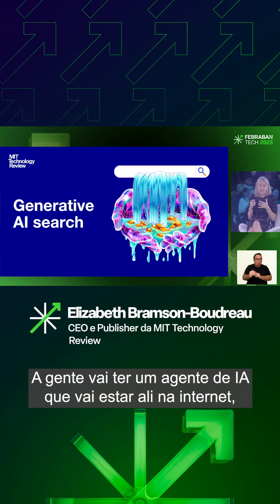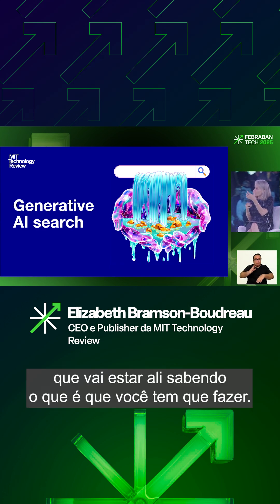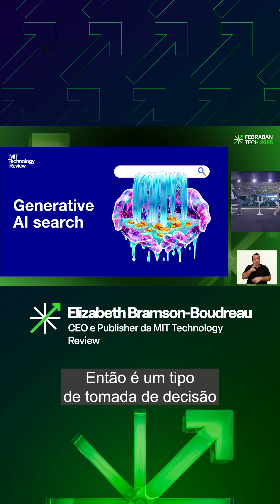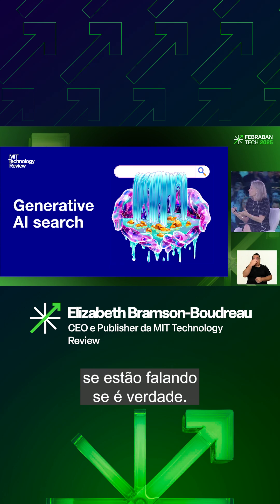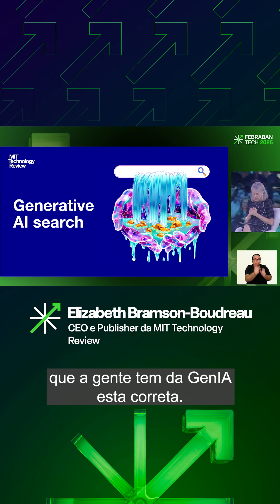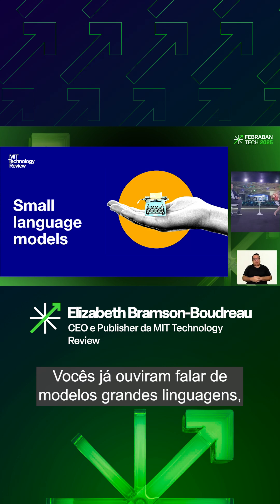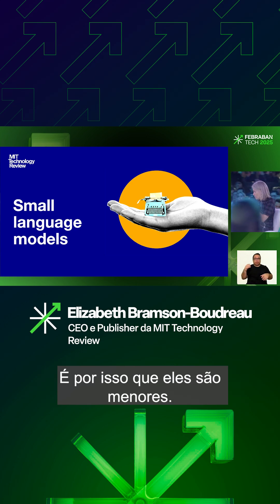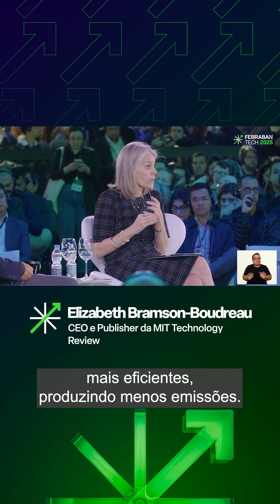É preciso inovar até na forma de financiar o acesso à tecnologia, diz Elizabeth Bramson-Boudreau.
É preciso inovar até na forma de financiar o acesso à tecnologia, de acordo com Elizabeth Bramson-Boudreau, CEO e Publisher da MIT Technology Review, keynote speaker do segundo dia do FEBRABAN TECH 2025.

Referência mundial na avaliação de tendências tecnológicas, ela conversou com Rodrigo Mulinari, diretor de TI do Banco do Brasil, no painel “Tendências da Tecnologia que impactam o mundo”.

A especialista identificou três grandes movimentos que prometem transformar a sociedade nos próximos anos: os agentes de Inteligência Artificial, o desenvolvimento de tecnologias verdes e novos modelos de financiamento para acesso à tecnologia.

"A Deloitte estima uma lacuna de mais de US$ 2 trilhões para impulsionar novas tecnologias globalmente, o que vai demandar que investidores públicos e privados trabalhem em conjunto", afirmou.